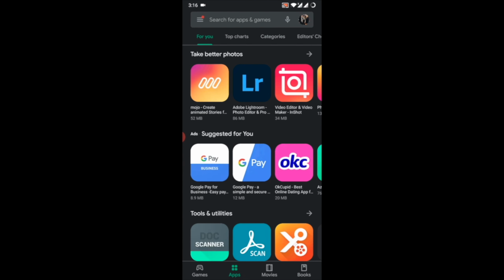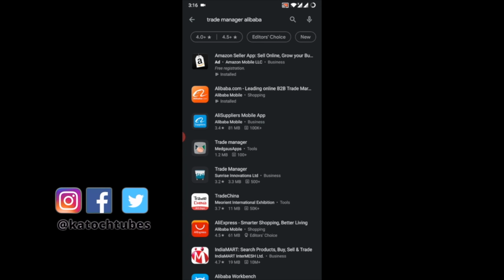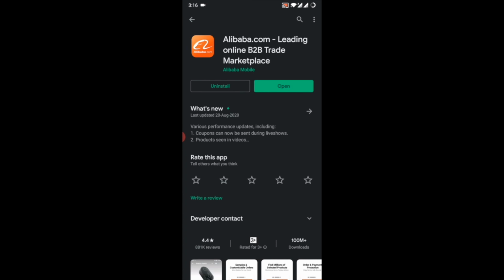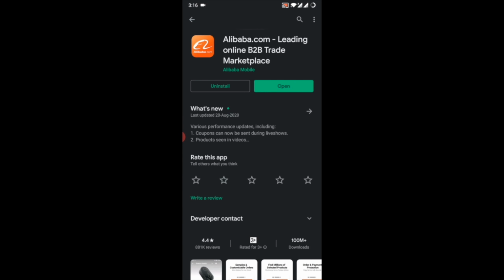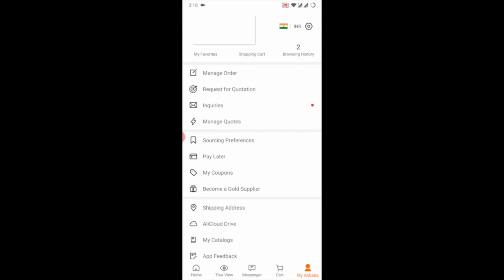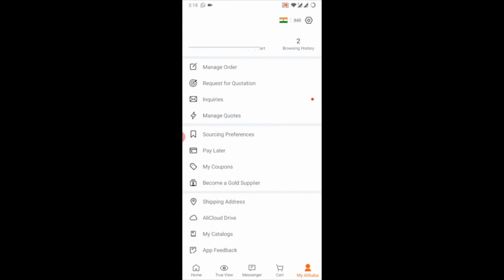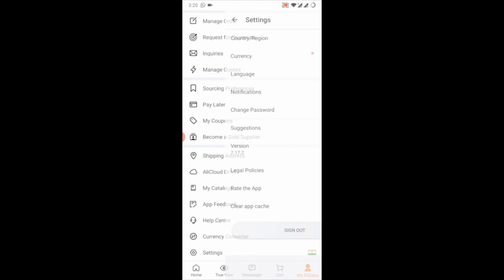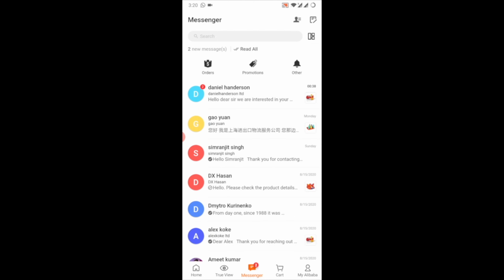Alibaba app for Sellers by Alibaba group | Make money selling on Alibaba online shopping app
It's time we explore Alibaba app or Alibaba shopping app from the b2b seller perspective. A part of the Alibaba group. This app is very important if you want to place an order or want to maintain seamless communication among the buyers of your products. More details below -
Read the complete post:
a. Alibaba App for sellers 👇

d. Alibaba Seller Dashboard Navigation 👇
Gear Used:
Mic Used
Tripod Used
Lighting Used
As mentioned in the video, Alibaba app is easily available for download on the Playstore and Appstore i.e for both Android and Apple devices. Once downloaded, it helps in keeping you updated on the latest messages and notifications from potential buyers of your product.

Communication is the key. If you want to run a successful business on Alibaba, you must learn how the Alibaba app works, explore all the tabs and options showcased on the App. To make things easier for you I have covered the important tabs inside the Alibaba App which will give you a smooth start to grasp the key functionality of the same.